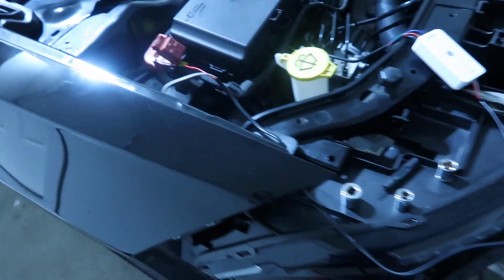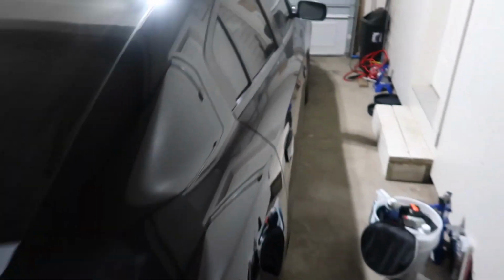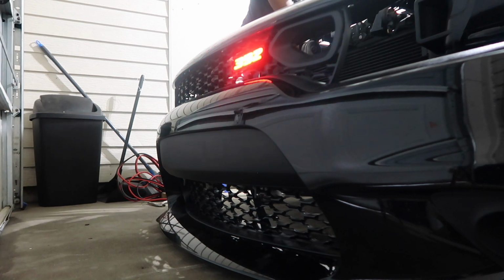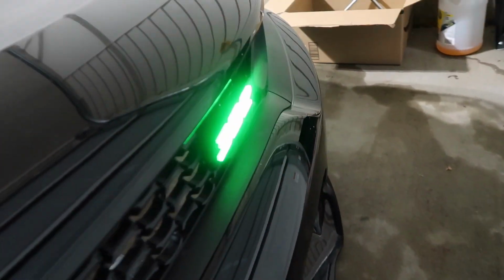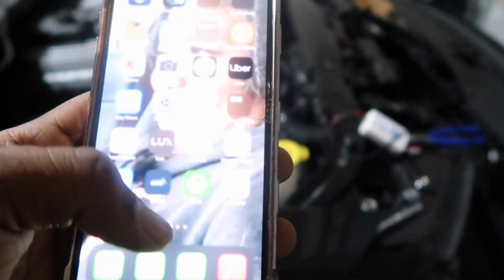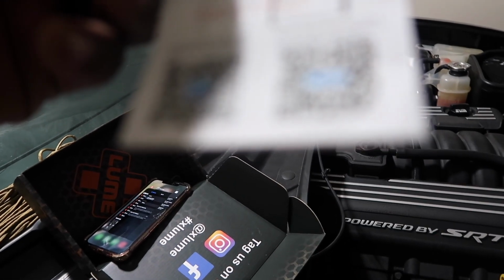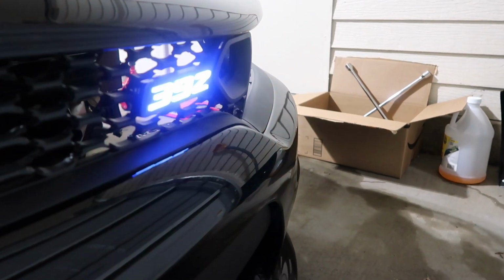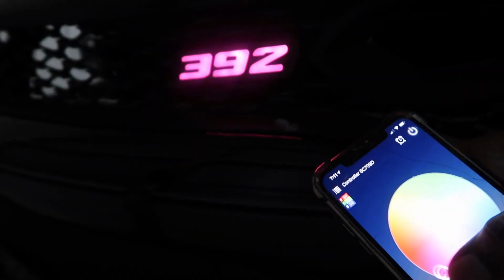DODGE CHARGER SCAT PACK XLUME BADGE.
installing xlume badge